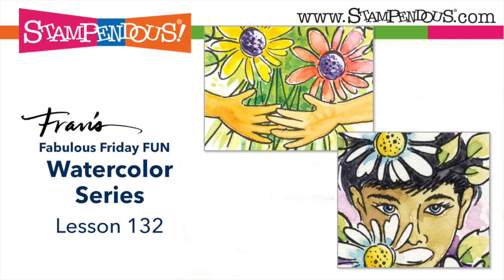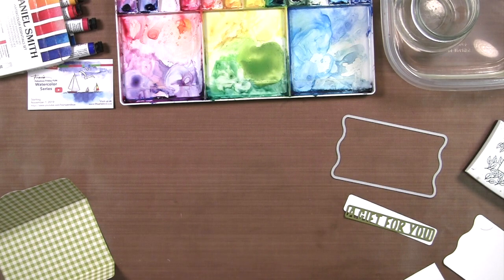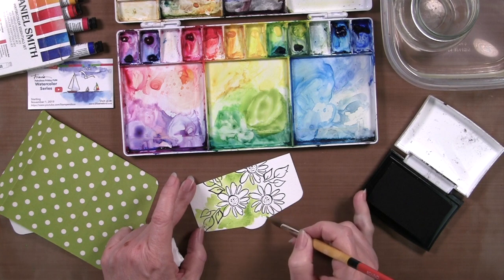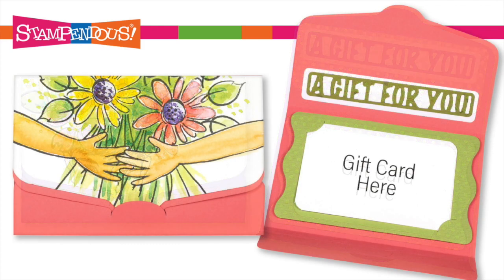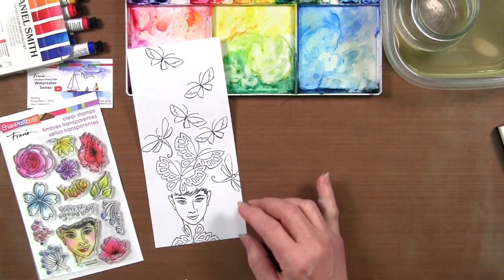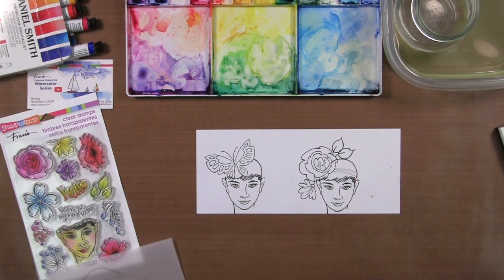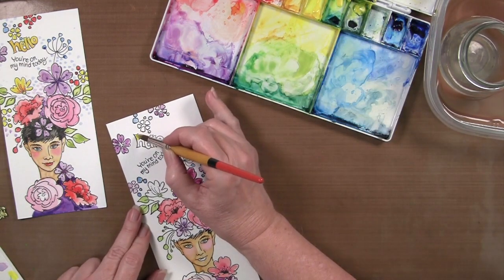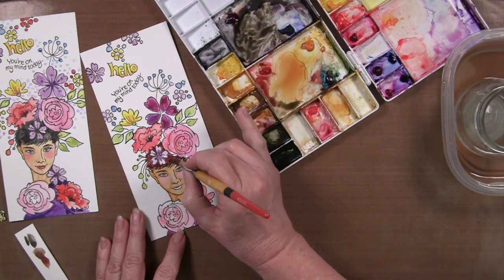Watercolor Series Lesson 132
Fran is showing you what's On My Mind this week. This great clear set will have you designing fashionable hats, using wonderful flowers and butterflies, and practicing watercolor with flesh tones and shading.

Canson 140lb. Cold Press Watercolor Paper